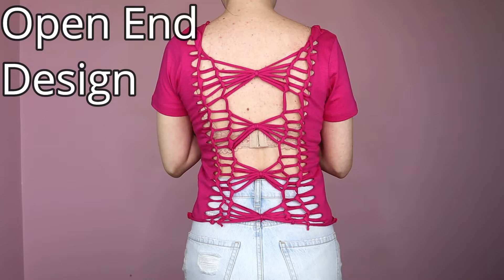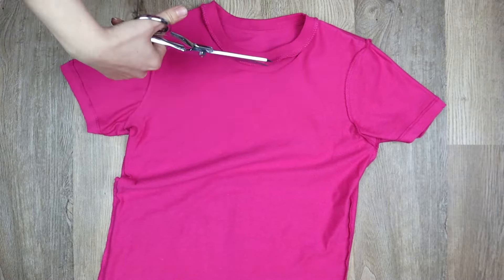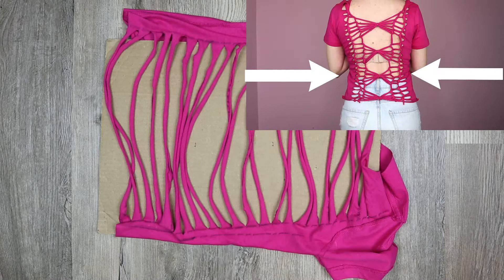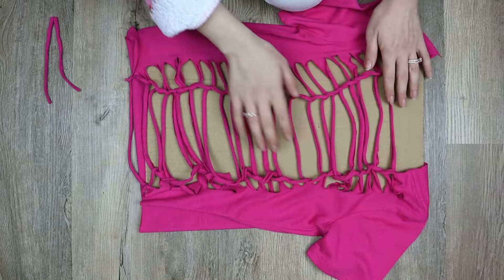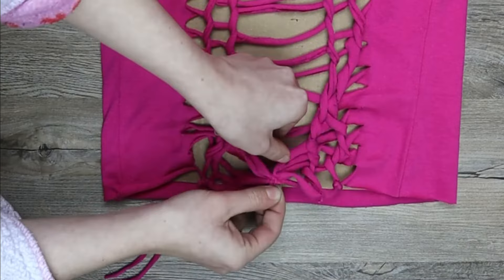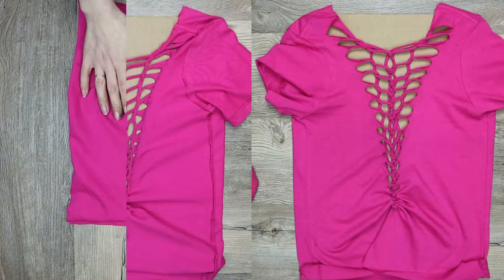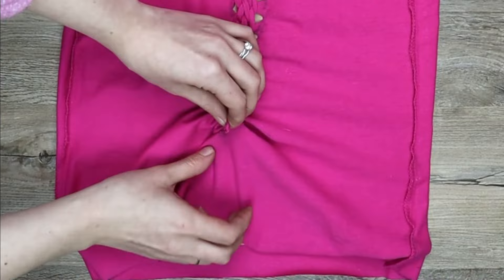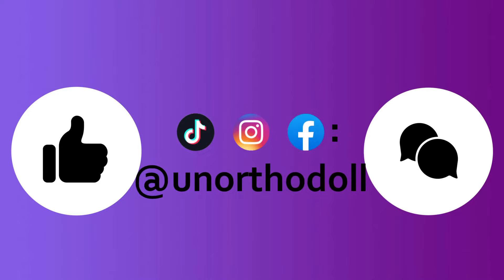T-shirt Weaving for Beginners | Easy Cutting Tutorials and Tips, No Sewing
Hello everyone! Today I'm going to use two tutorials to teach you everything you need to know to get started with tshirt cutting and weaving. I've come up with some basic terms to help describe my techniques and I've got lots of tips and tricks to help you succeed! I really hope you enjoy this video♥ here's a breakdown:
Intro: 00:00
Materials: 00:28
Rectangular Design: 01:23
Shirt Preparation: 01:40
Ladder Weave: 04:39
Bows: 06:12
Triangular Design: 08:06
Ladder Weave: 09:58
Twisted Weave: 11:10

Materials: Cardboard, a ruler, sharp scissors, something to mark your clothing with

Firmoo Optical, Get your free glasses! Just pay shipping (aprox. $20 CAD shipping to Canada)